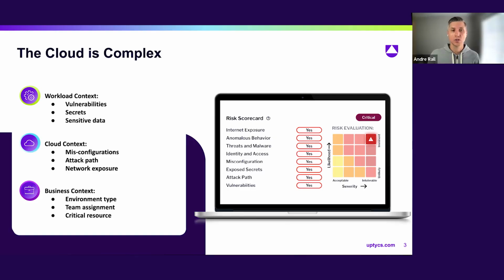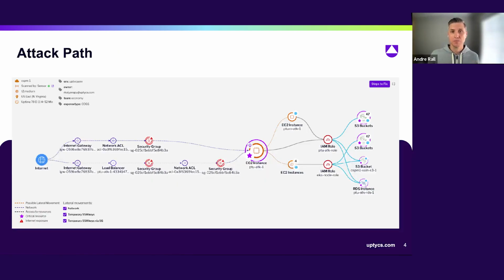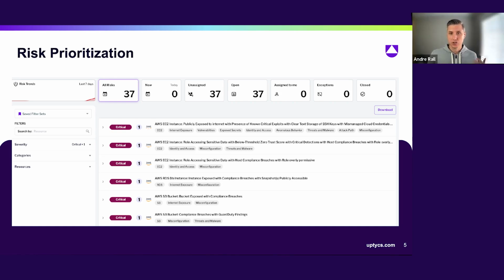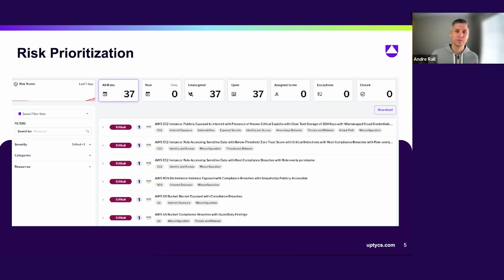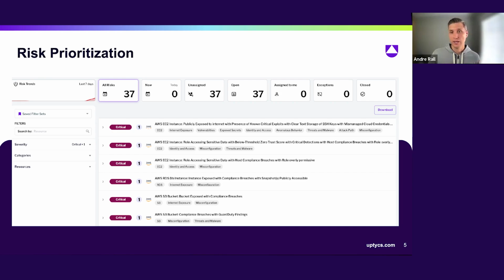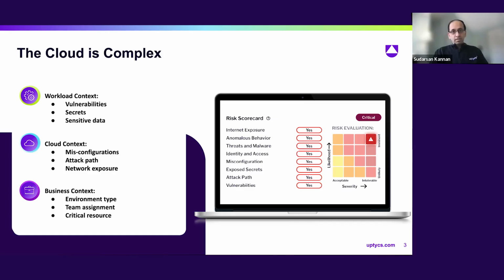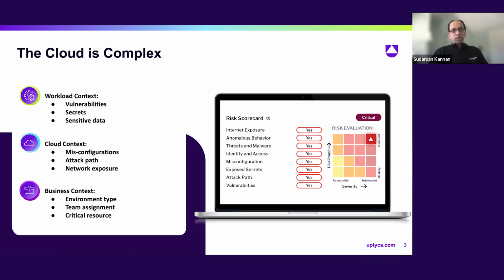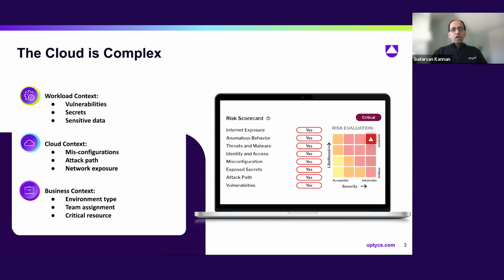Understanding Attack Paths and Risks in the Cloud - Uptycs Live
Join Uptycs' Director of Cloud Security, Andre Rall, and Director of Product Management, Sudarsan Kannan, in this enlightening 30-minute webinar as they unravel the complexities of cloud security and reveal the attack paths and risks lurking in cloud environments and connected assets.

Key Takeaways:

Insights into how initial exposures, like Internet Exposure, lead to complex attack scenarios Strategies to strengthen security measures proactively, altering the defense dynamics of cloud environments Understanding the role of risk prioritization in identifying and addressing critical vulnerabilities

Understand how attack paths form and evolve in cloud environments based on real-world scenarios, and walk away with proactive strategies for identifying and mitigating potential breaches before they escalate.